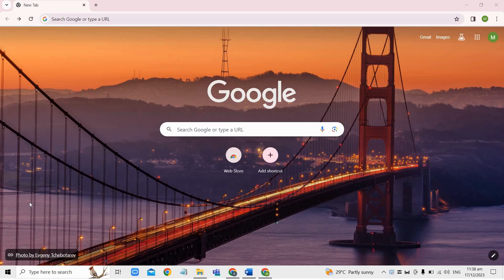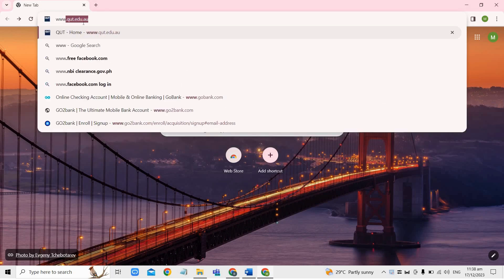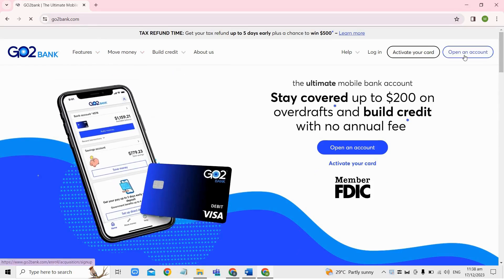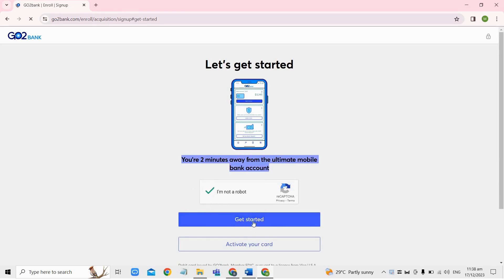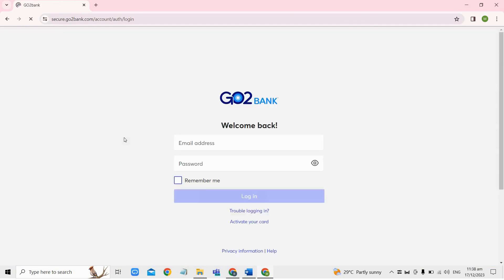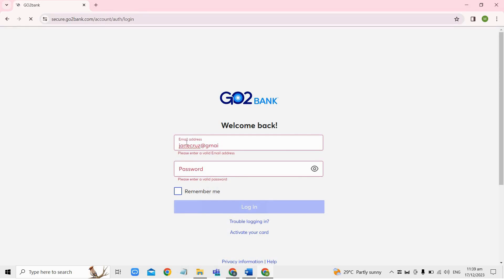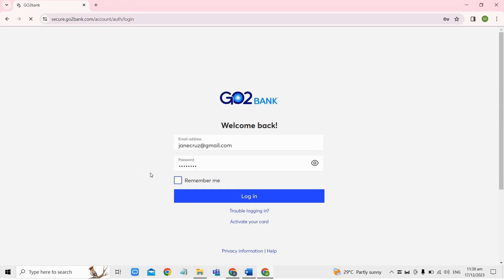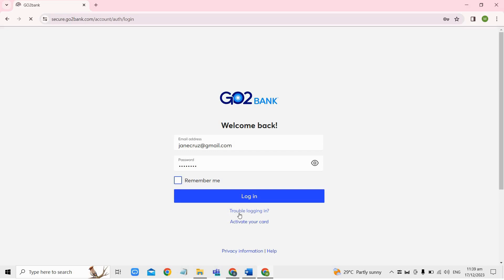How To Login Go2 Bank Online Banking Account | Easy Guide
Need help logging into your Go2 Bank online banking account? This easy guide will take you through the steps to access your Go2 Bank account online quickly and securely.

In this video, you'll learn:

How to navigate to the Go2 Bank login page
Entering your login credentials
Troubleshooting common login issues
Tips for keeping your account secure